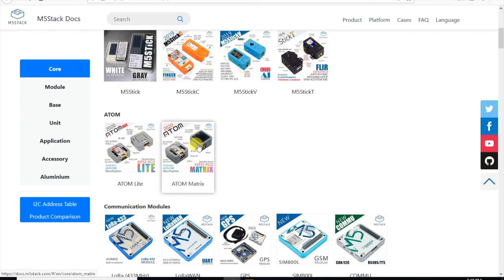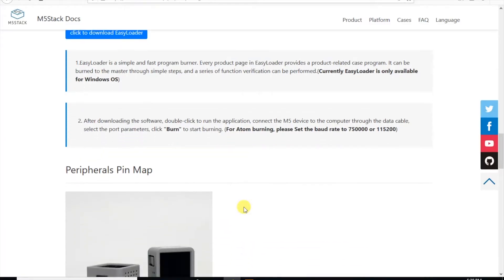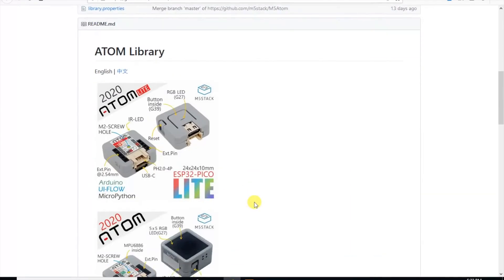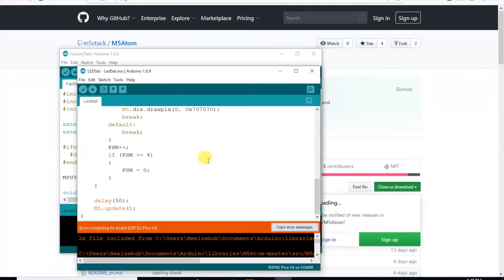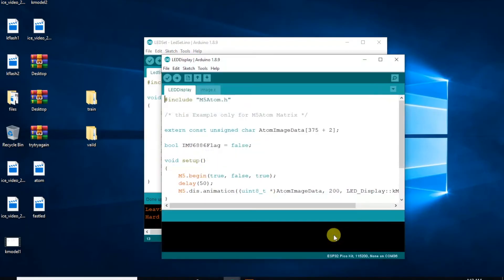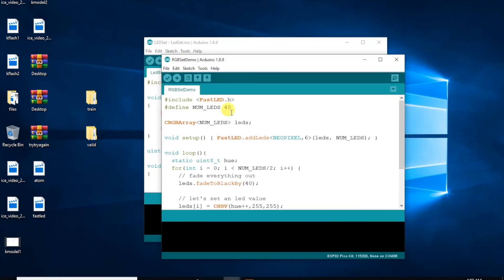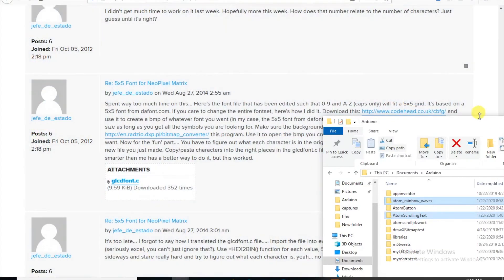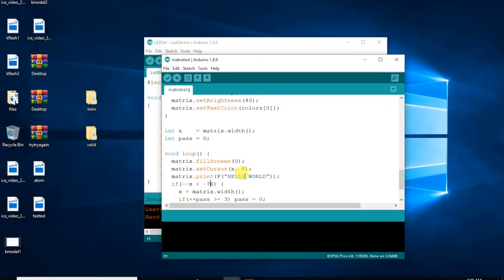M5Stack Arduino Setup Guide for M5Atom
You may have seen this exciting new tiny product on the M5Stack store, It is a little early days for the alpha version of this device but here's how you can get started programming it.